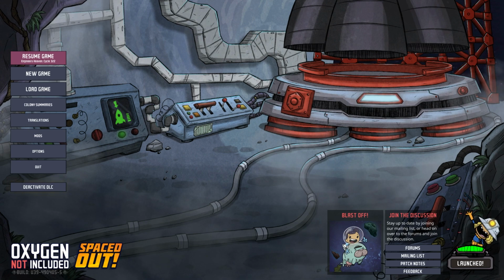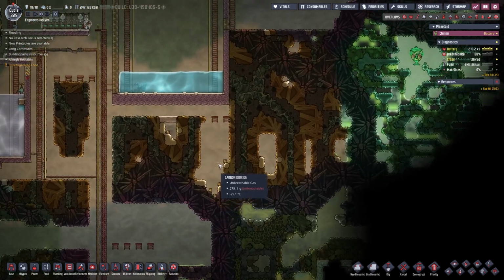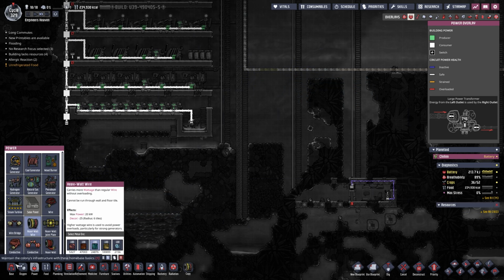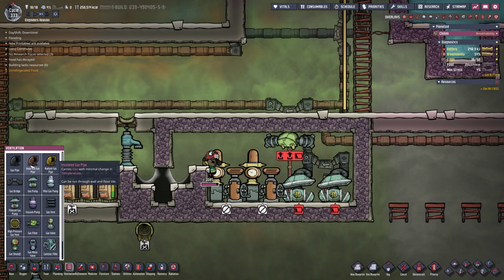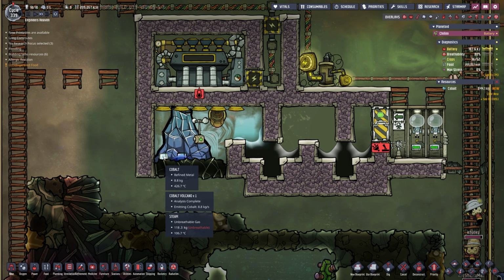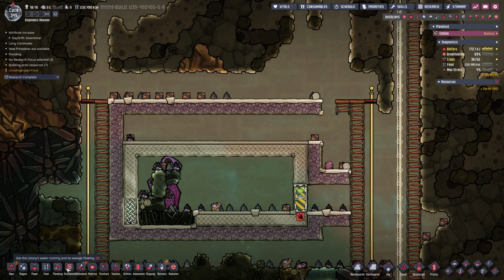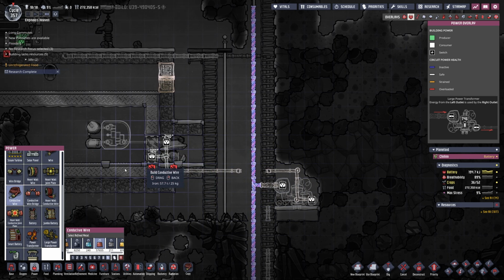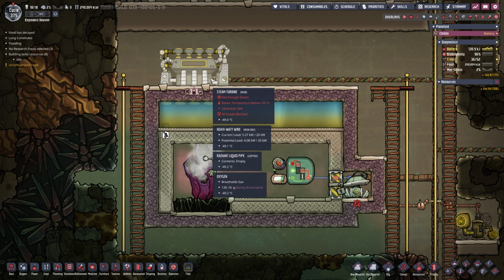Taming HYDROGEN VENTS and COBALT VOLCANOS in OXYGEN NOT INCLUDED! (LP1-EP14)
Today we are building a very simple Cobalt Volcano Tamer and a somewhat more advanced Hydrogen Vent Tamer. As usual, there is a lot more going on but those are our 2 main objectives. With a little bit of engineering, all of this is accomplished in this episode. To find out exactly how we do it, you need to watch the vid...

TIMESTAMPS:

00:00 Intro
00:30 Building the Cobalt Vulcano Tamer(CVT)
14:26 Building a Rust Deoxidizer Setup
20:58 Starting up the Cobalt Vulcano Tamer
24:03 Building the Hydrogen Vent Tamer(HVT)
30:12 Glass Production, Solar Power and Finishing Touches on the HVT
40:11 Starting up the Hydrogen Vent Tamer